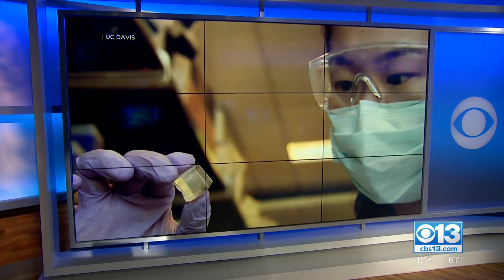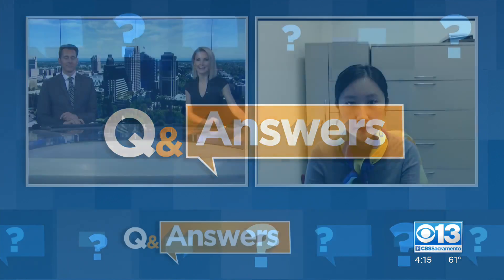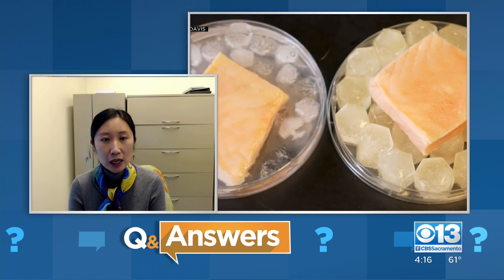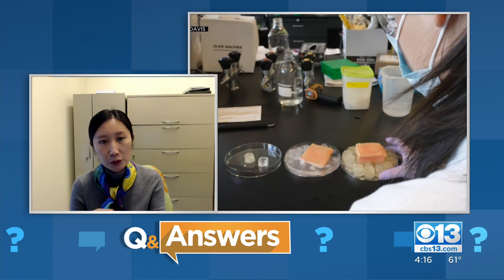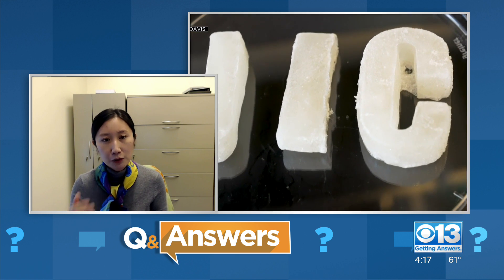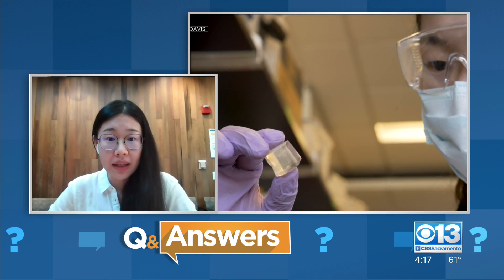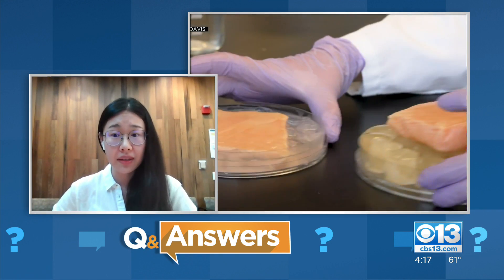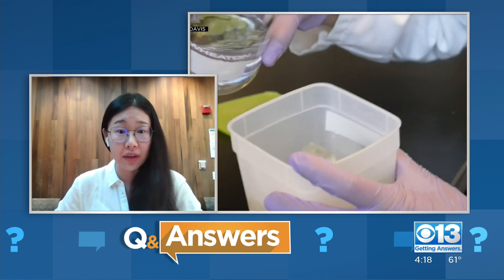Q&Answers: UC Davis Researchers Talk Jelly Ice Cubes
UC Davis researchers have come up with alternative ice cubes that do not melt.